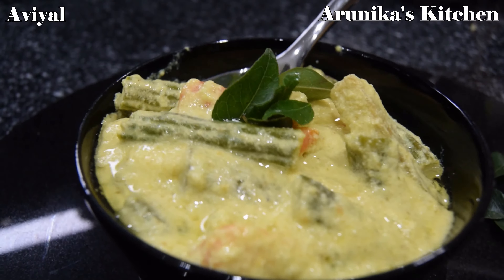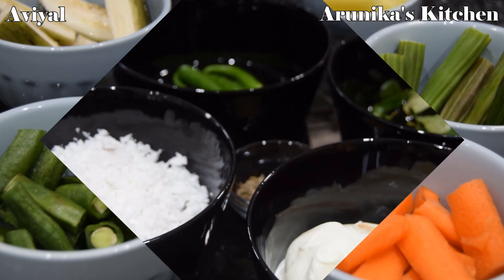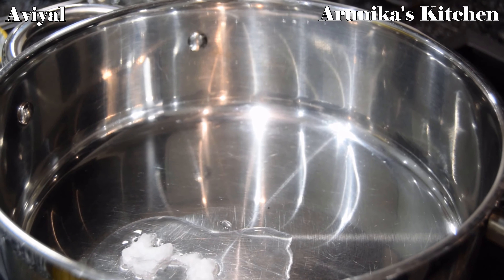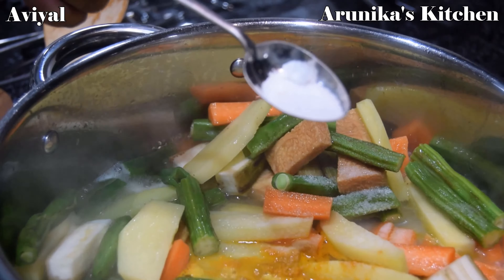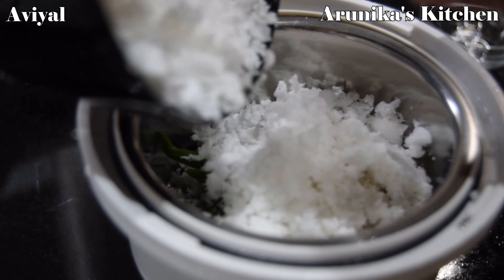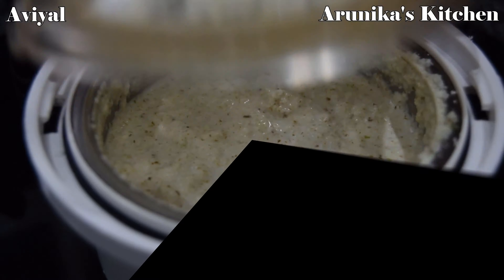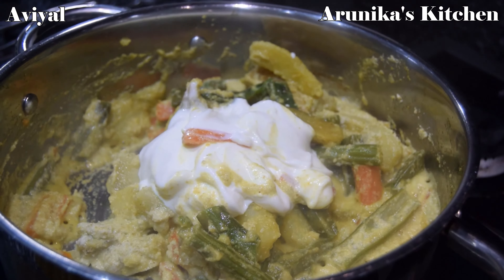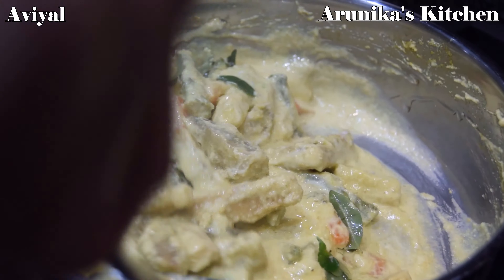Aviyal | ருசியான அவியல் | Arunika's Kitchen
Watch other Other Vadai dishes from my channel

Arunika's Kitchen is your go to channel for Delicious unique recipes and casual vlogs.

Channel link